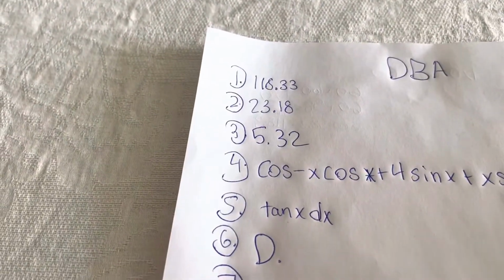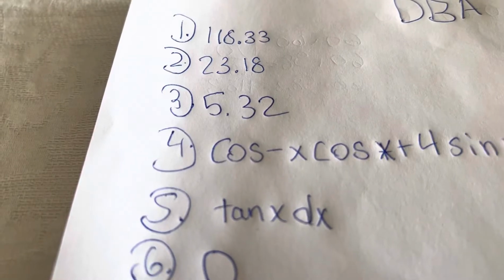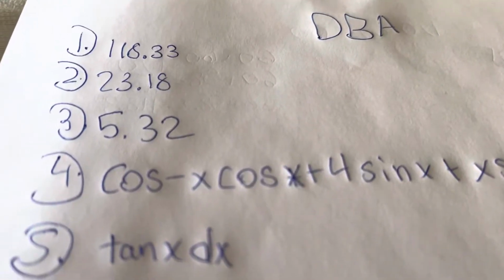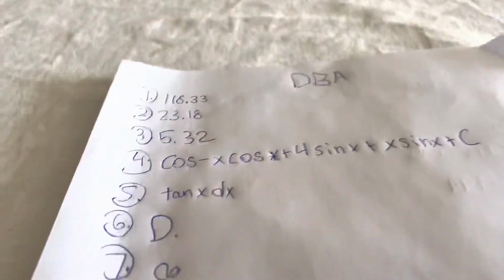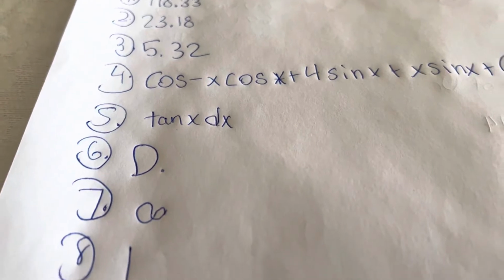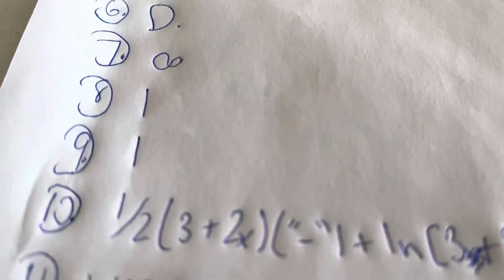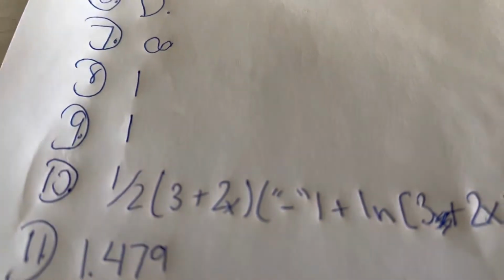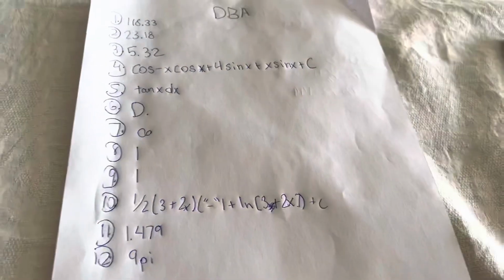ASU Math DBA